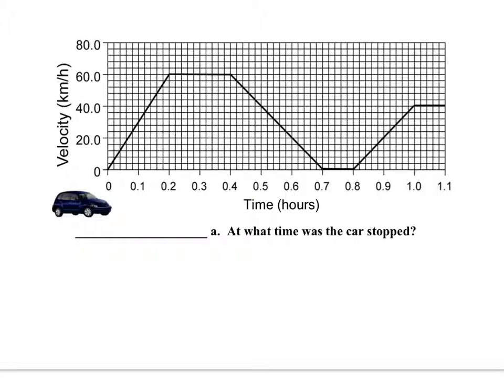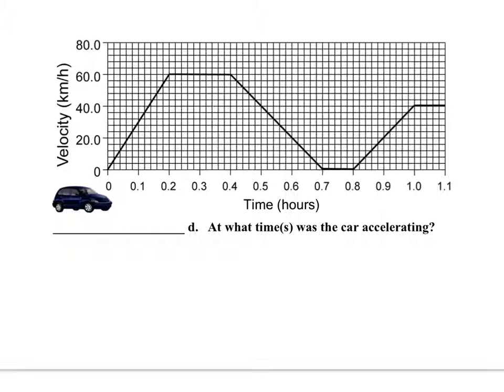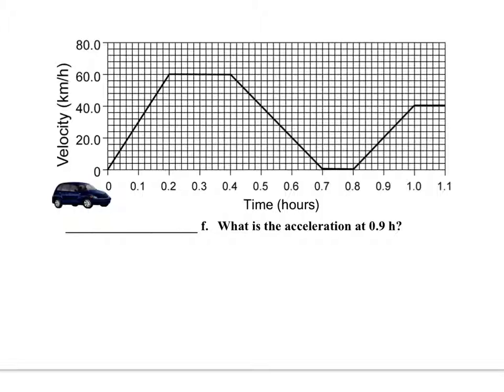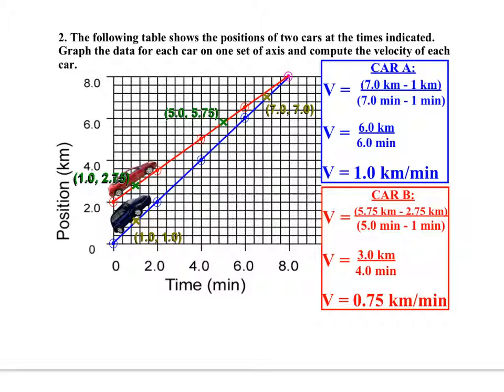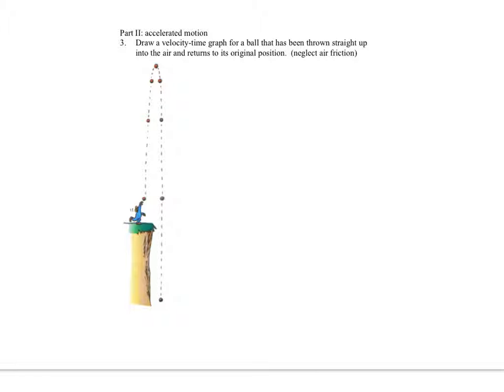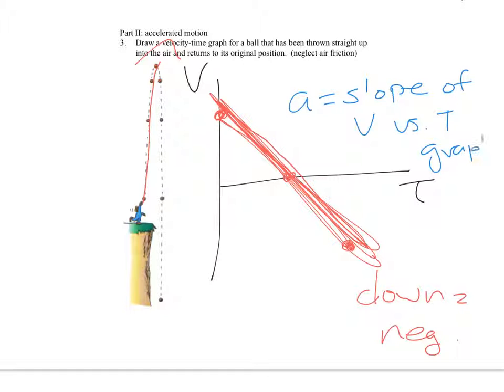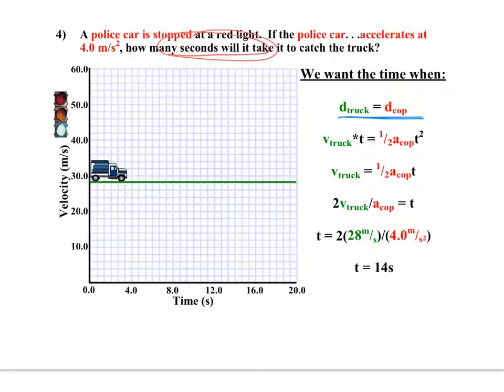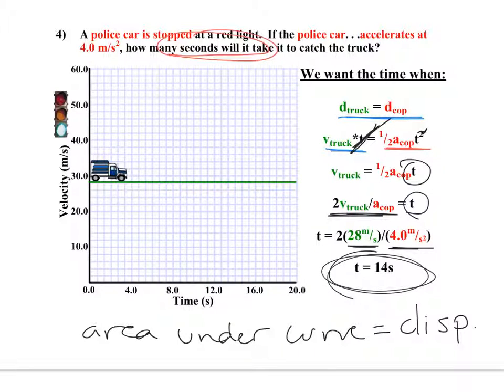graphing worksheet key screencast